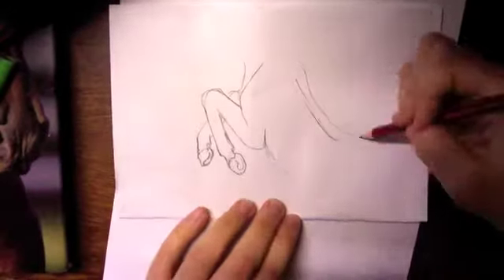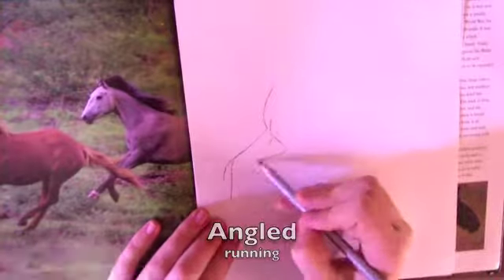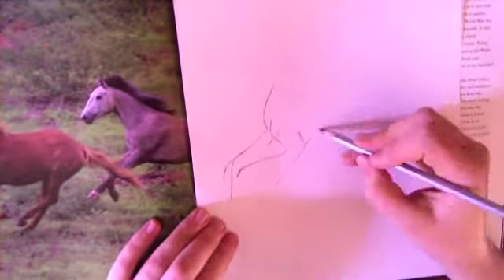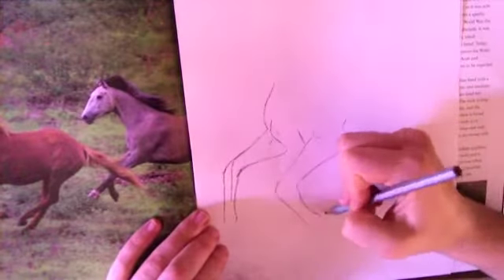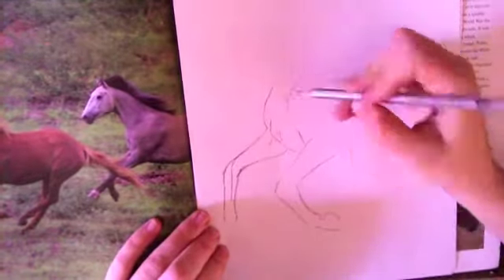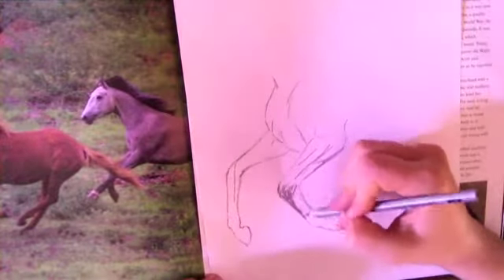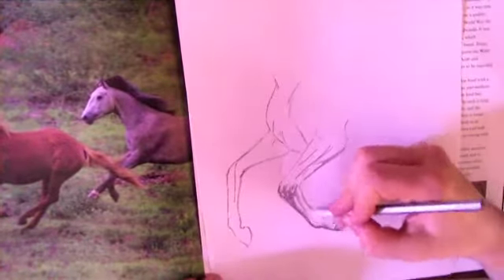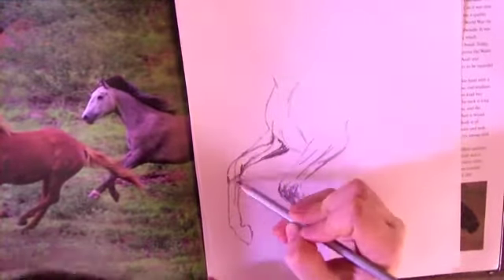How to draw horses; legs, episode 3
The video first has quick drawings of front legs showing the main lines that are used to make the legs look like horses... than a longer taking drawing showing the shadowing... i circle where the muscles and other protrusions are so you can see what you're drawing around. I do the same with the back legs :P
I draw the legs front on, side on and backwards XD